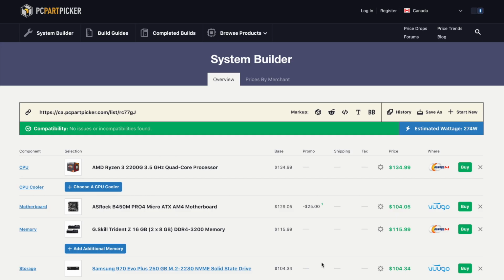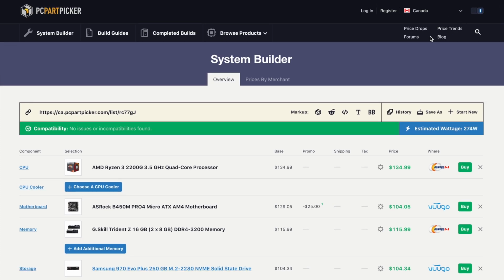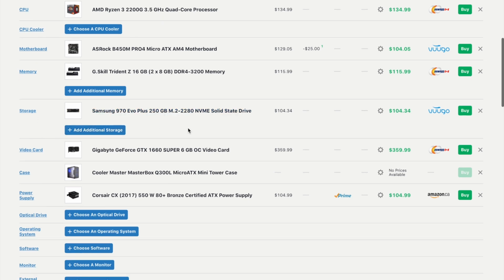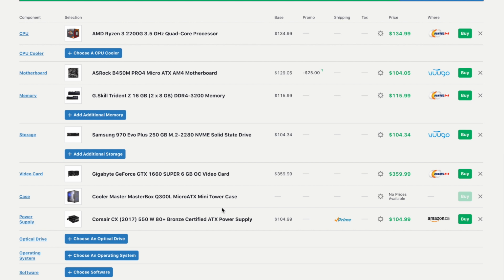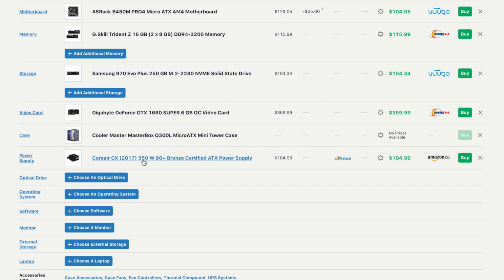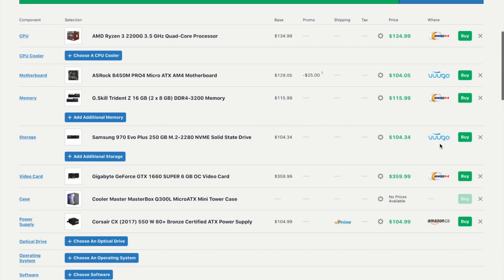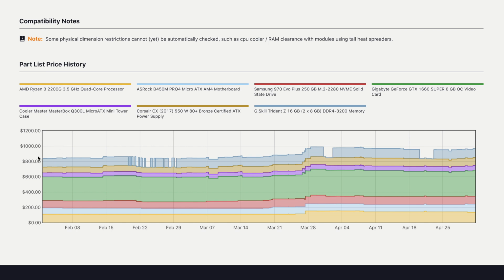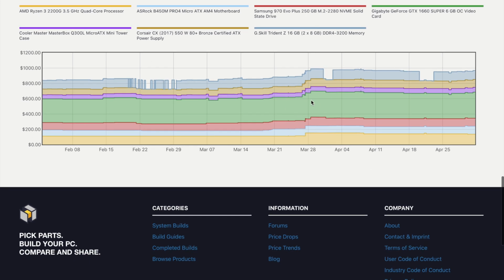How I bought my streaming PC parts during the Pandemic - Pt1.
I am going to build a streaming PC and decided to buy all the PC parts online. Since we are in lockdown and stores are closed, it has been difficult to shop around to check PC parts, so after doing so research, I came a cross a website that helped me decide and feel certain that the parts that I get buy are compatible and will make it easier for me to build my streaming PC.

0:00 Intro
1:13 PCpartpicker
6:09 Conclusion